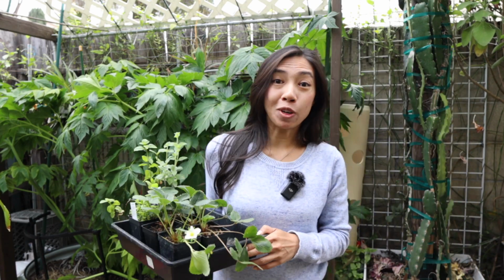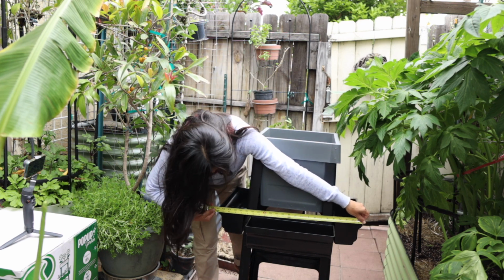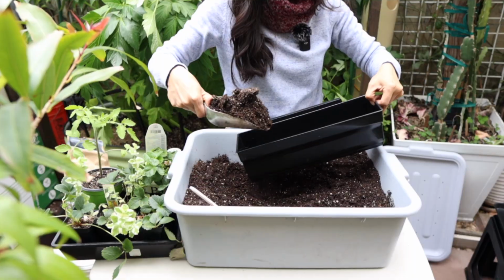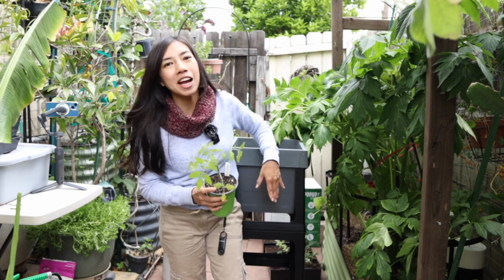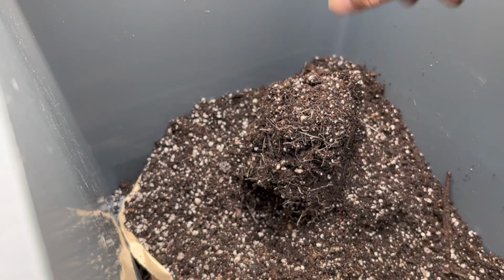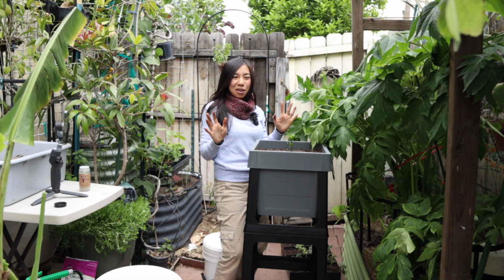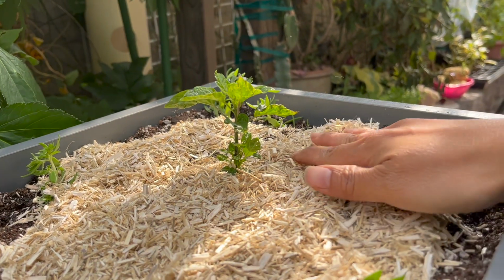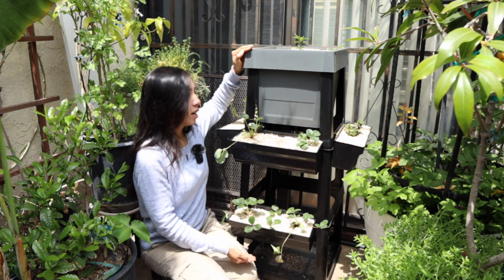Planting Pineberry, Mint and a Surprise Fruit in a Vertical Garden + GIVEAWAY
I will be setting up a PopUp Garden vertical system to plant a snack station with Pineberry, mint, tomato and Pepino Melon.

End on April 30, 2023 PST.   For U.S. residents
Winner will be picked at random.  I will reply under the comment, and post who the winner is in the "Community" tab in this channel
Good Luck!  😊

00:00 - Intro
00:33 - Setting up vertical growing system
02:12 - Giveaway
02:19 - Planting mint
04:20 - Planting Pineberry
05:17 - Planting upside down tomato
06:53 - Preparing soil for big pot
08:02 - Planting pepino melon
09:46 - Planting Gold Moss

SAVE 10% with my code: Wendiland

Offer available until 12/31/2022

♥GreenStalk Vertical Garden♥
Take $10 off your order of $75 or more
Discount will apply automatically at checkout.

Thrivingdesign.com
Enter at checkout: WENDILAND

♥Amazon / My Tools & Supplies ♥
Garden supplies:
Oxyclone:
Seaweed Extract:
Fox Farm Potting Soil:
Worm Gold Plus worm casting:
Bulb transplanter:
Boogie Brew Water Filter:
Air Pump for brewing compost tea:
Organic Solution Premium Worm Casting:
Rock Dust:
Dr Earth Fertilizer:
Dr Earth Liquid Fertilizer:
Boogie Brew Compost Tea:
Hori hori garden digging knife:
Worm Factory 360 :
Uncle Jim's Live Composting Worms:

DJI Gimbal Mobile Stabilizer
Canon M50 Mirrorless Camera with 15-45mm Lens
Canon EF-M 22mm f2 STM Compact System Lens
Wireless Headset Lavalier Microphone System
Neewer Camera Tripod Monopod